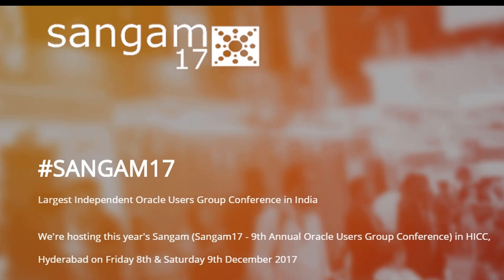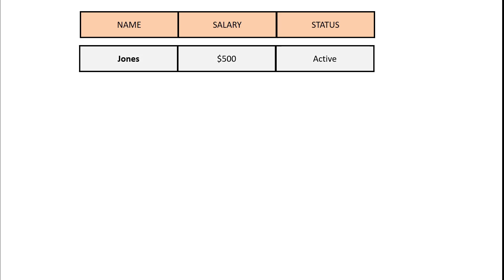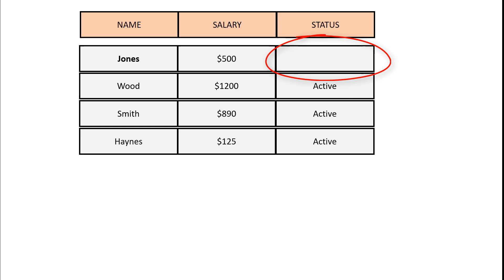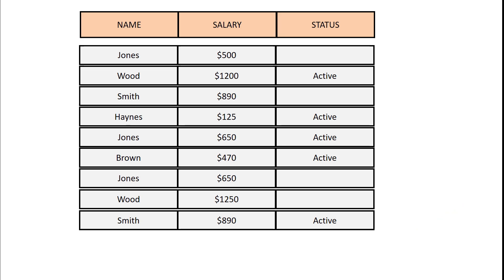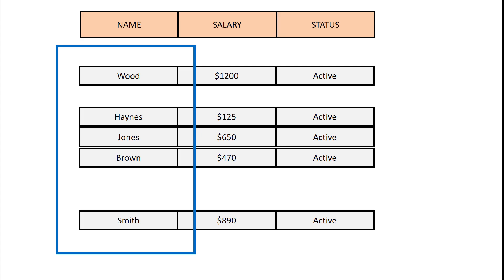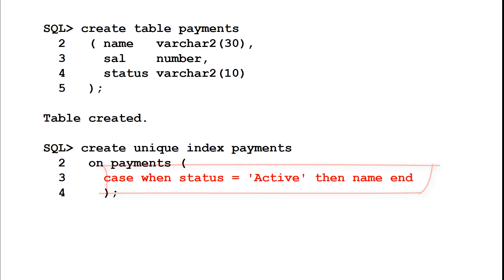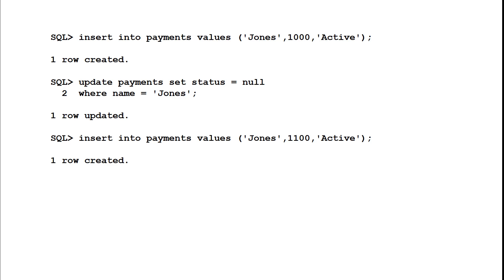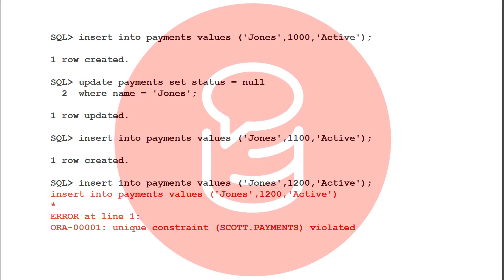How to partially index a table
A video to help you understand the "thought process" behind answering AskTom questions. In this episode, we look at enforcing uniqueness in a table, but only for a subset of the rows